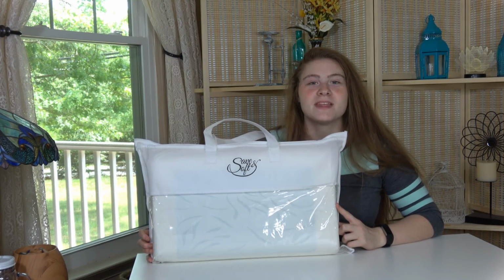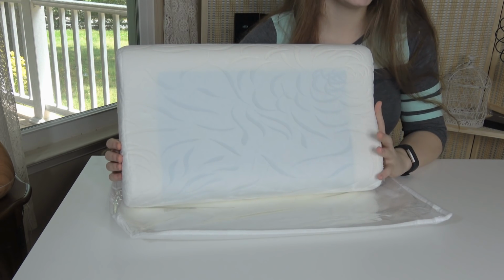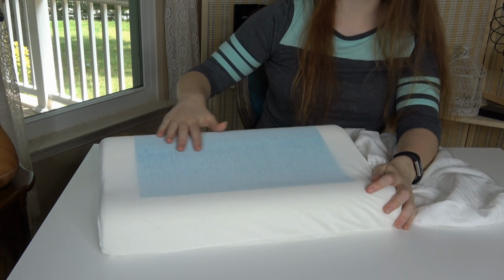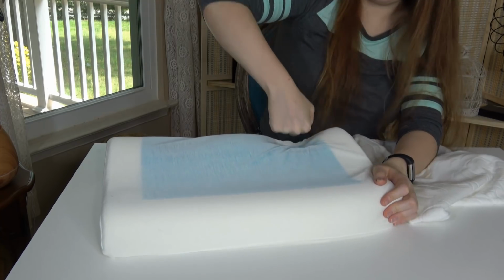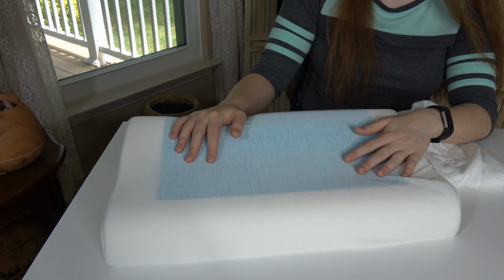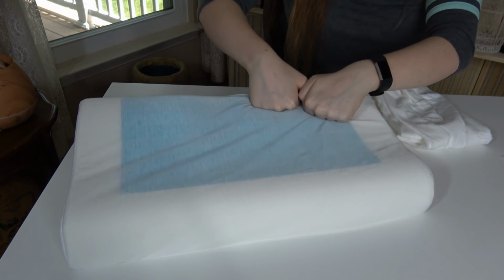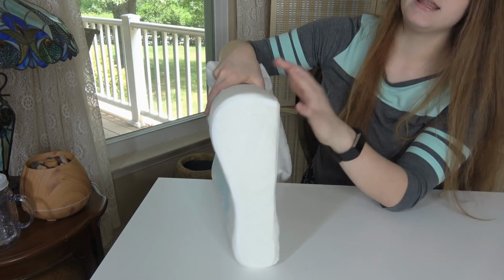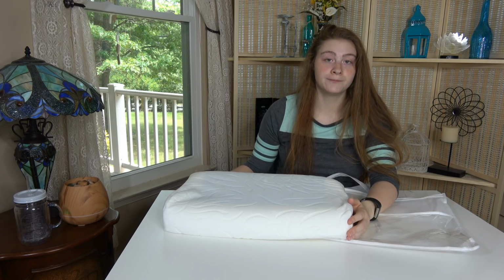SAVE&SOFT GEL Memory Foam PILLOW 🌺Cooling Orthopedic Pillow REVIEW (Kids Women Travel)👈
🌼GEL MEMORY FOAM PILLOW - SAVE&SOFT CERVICAL SUPPORT RELIEVES BACK & NECK PAIN - ORTHOPEDIC COOLING GEL PILLOW REVIEW - KIDS, WOMEN, TRAVEL Save and Soft 🌺

Outro - Josh Woodward "Little Tomcat"
Creative Common Attribution